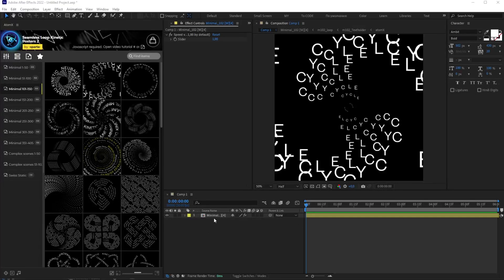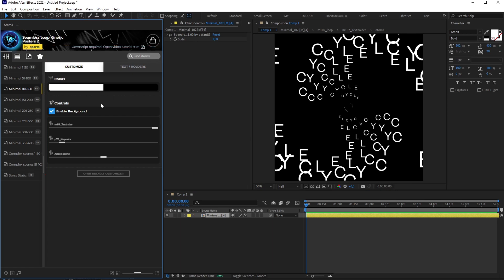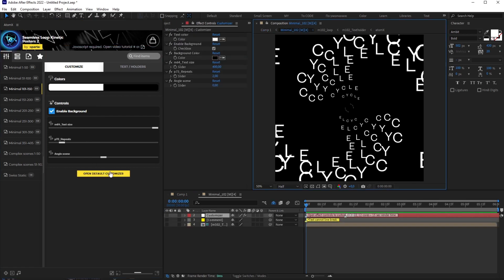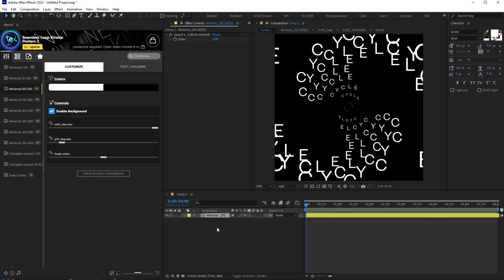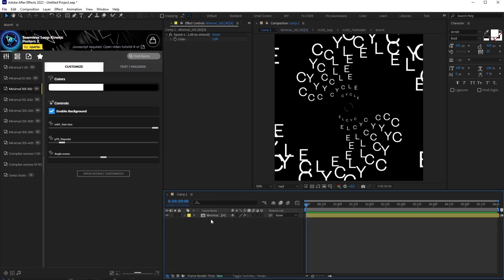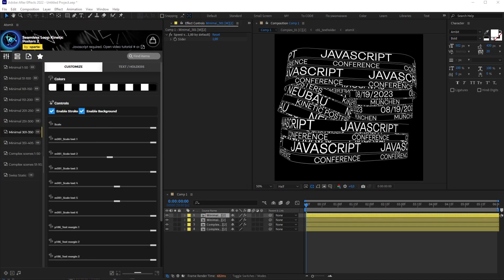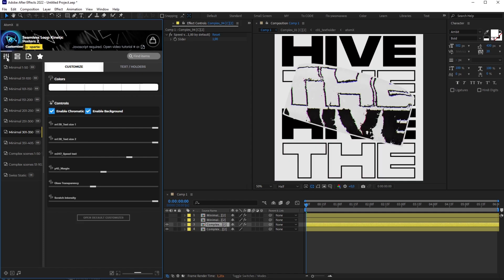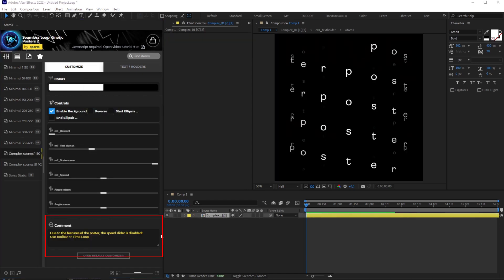04 Customizer panel and controllers